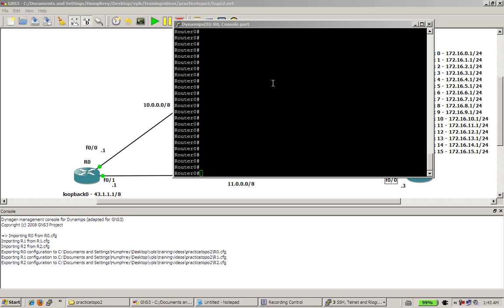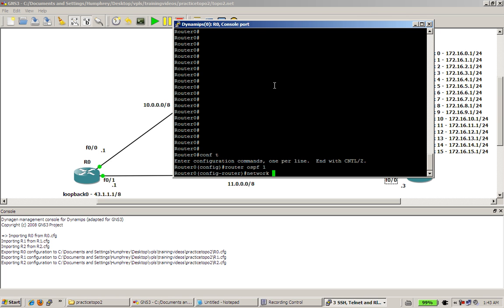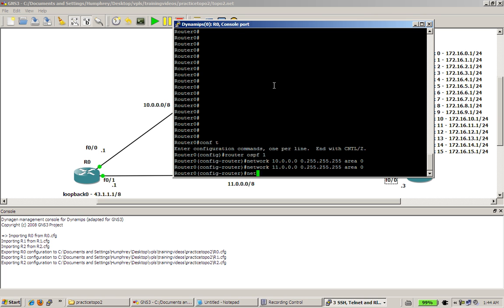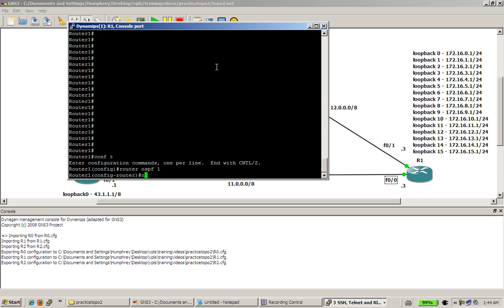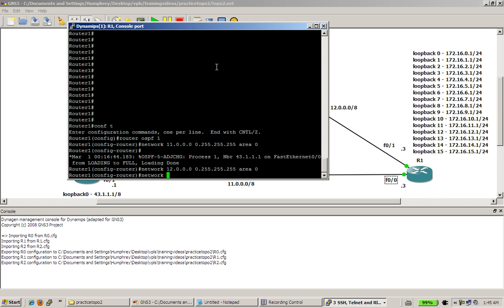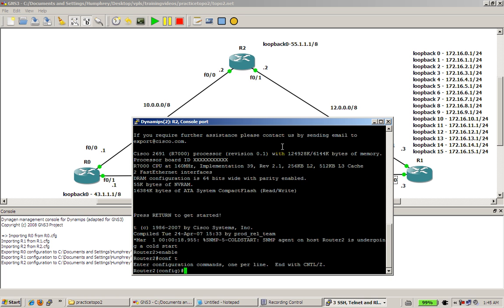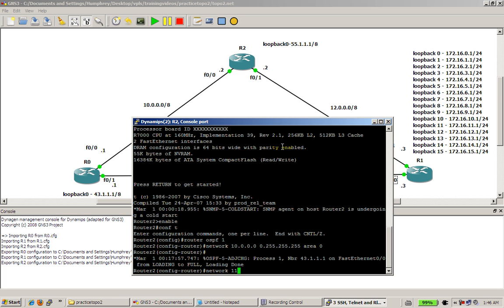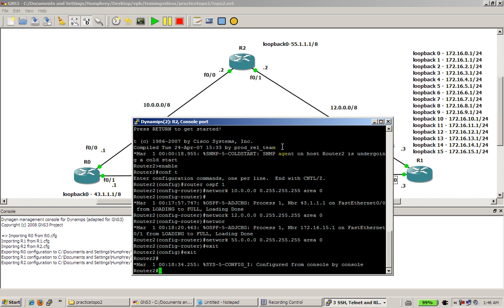OSPF configuration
Simple and fast configuration of OSPF.  In later videos, we'll do troubleshoot and verification.